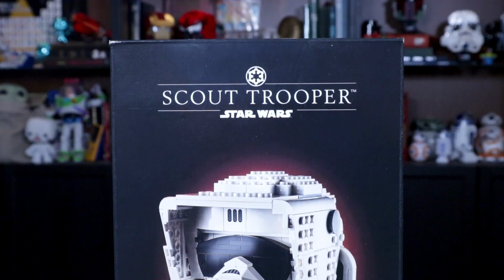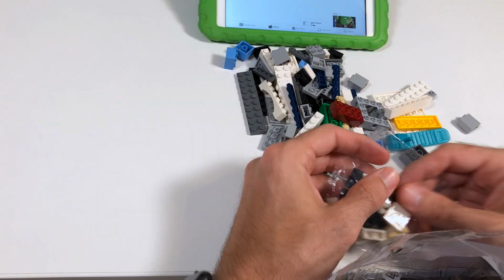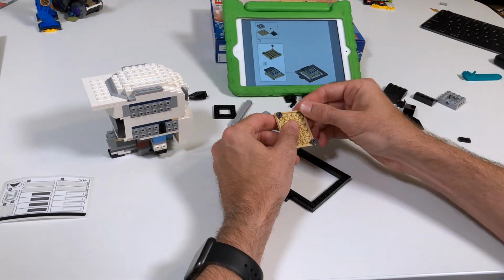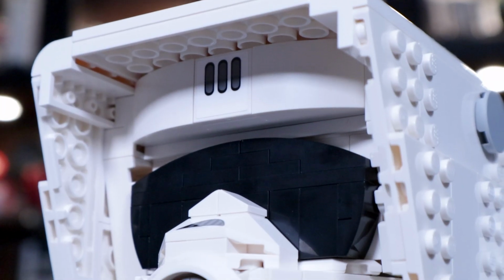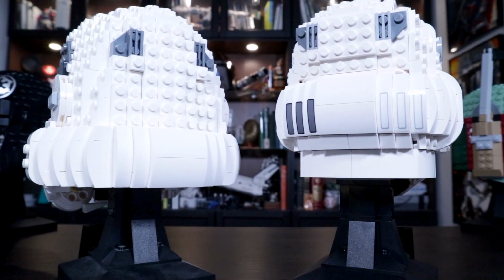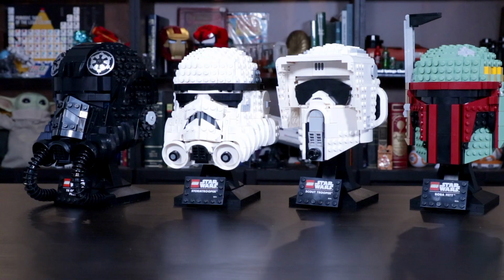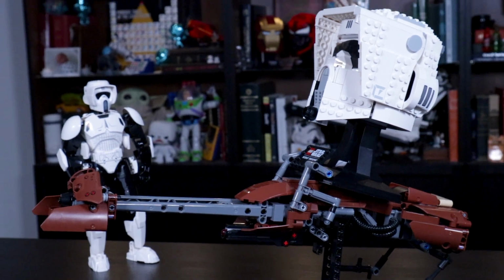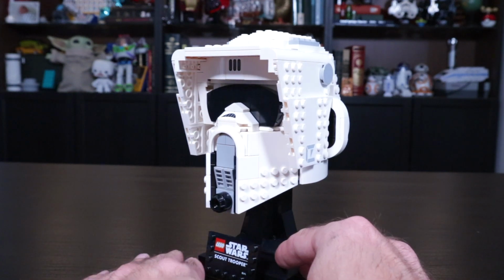LEGO Scout Trooper Helmet Review, Speed Build, Comparison! LEGO Star Wars 75305 Spring 2021!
LEGO has just released some new Star Wars helmets and one of them is this new Scout Trooper Helmet. Personally, we prefer Stormtroopers around here but this new Scout Trooper Helmet is a welcome addition to our collection nonetheless. This is set 75305 from LEGO Star Wars, released in Spring 2021, it costs $49.99, is recommended for ages 18+, and contains 471 pieces. This helmet was released alongside the new LEGO Darth Vader helmet which I'm also very excited to build and review!

Timestamps:
0:00 Biker Boys
0:23 Set Overview
1:15 Speed Build
2:17 Close Ups
4:08 Helmet Comparisons
5:31 What do you think?